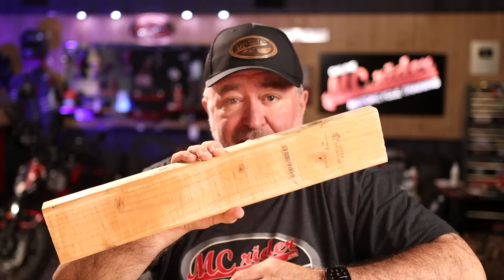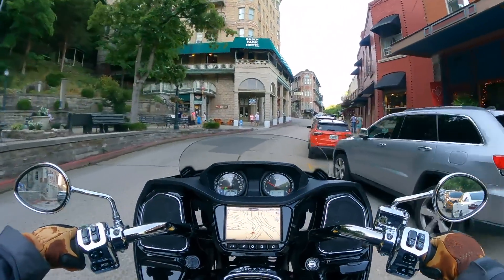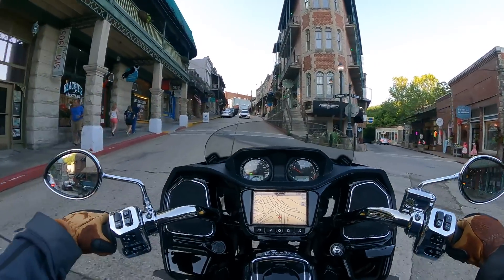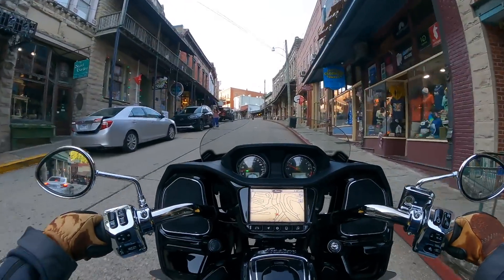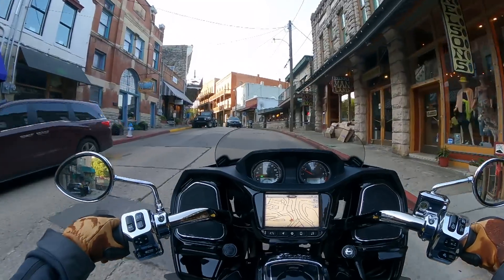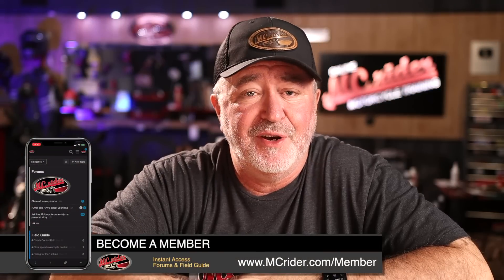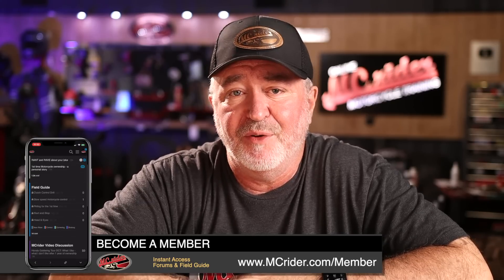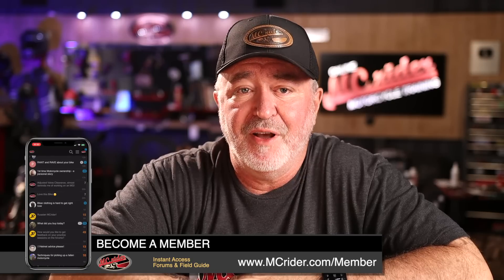Test your clutch control skills on your motorcycle...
One of the primary skills every rider needs is the proper use of the clutch. Whether making u-turns, riding in heavy traffic, or navigating steep hills having proper command of the clutch on your motorcycle is mandatory.

This week we will look at some training exercises to see if you have mastered the clutch, At the end, you can try your hand at the board exam.